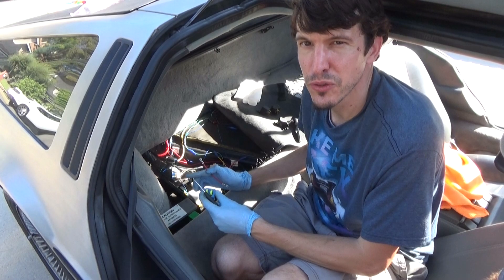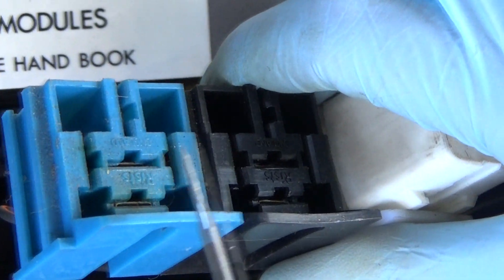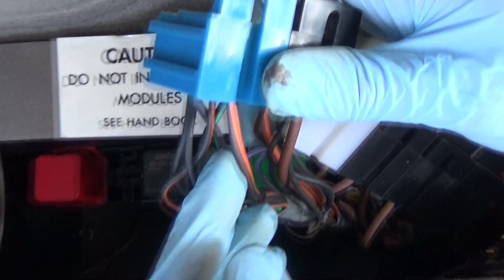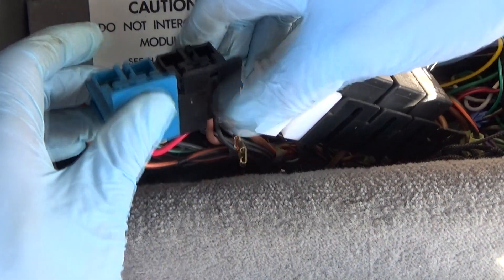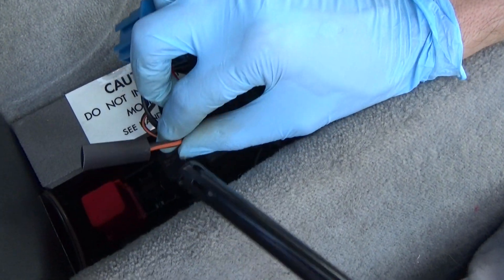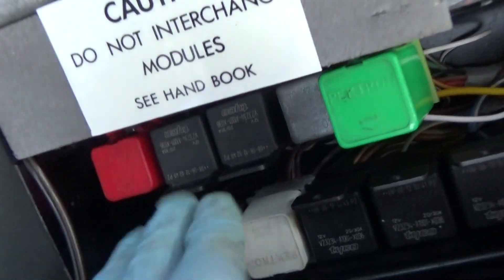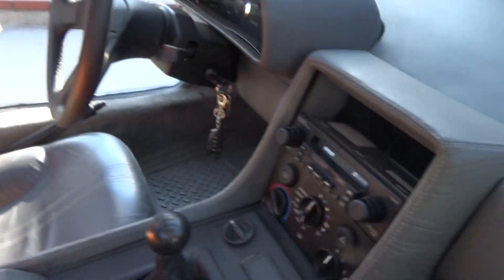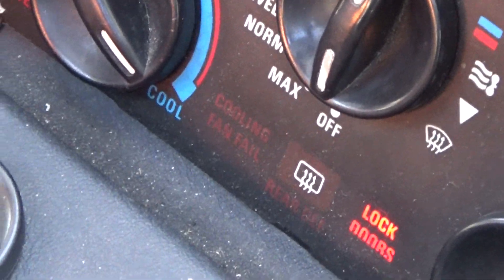DeLorean Fan Fail Module/Fan Relay Wiring Mod How-to Featuring Dave McKeen's Solid-State Units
In our last video on the Fan Fail Module from Dave McKeen, we did not show how to do the optional wiring mod between the Fan Fail module and the Fan Relay...so here it is as demonstrated by Chris "88" Miles.  It's optional because it's not required for 'proper' operation.  But you may want to consider this for the reasons stated below...

The cooling fan circuit breaker (aka thermal trip) that is installed between the Fan Relay and supplies power to the Fan Fail module is not necessary because the fans are now individually fused with Dave McKeen's unit.  The breaker just adds another layer of failure potential.  If the breaker fails for whatever reason, it will shut power to the fans and you WON'T get a warning on your cooling fan fail lamp!  So better to do away with it completely with this easy wiring mod.  The wire is provided by Dave McKeen when you order his Fan Fail Module.  This is very important especially if you are still running the original Smiths Industries factory cooling fans, which draw over 30 amps combined.

The Fan Fail Module now includes (2) 20A fuses, one for each fan. Does this mean that if you upgrade to a more efficient fan, like DMCH, DPNW, or DPI, which draw much less current, should you replace the 20A fuses with fuses that match the current draw of the new fans?   Not necessarily!  We contacted Toby Peterson about this for his opinion.  The purpose of a fuse in an electrical circuit is to protect the wiring from overheating and starting a fire (or causing collateral damage to other wires). Since the wiring in the DeLorean was originally sized for the larger current draws of the original fans, it should be good for the 20 amp fuses commonly used for the individual legs. Today’s new DeLorean cooling fans draw 5 to 7.5 amps continuously (with a brief in-rush spike to perhaps 10 amps at start-up), so a 10 or 15 amp fuse for each leg would be fine. However, you really don't need to worry about dropping the fuse rating to match the device. The fuse rating should match the wiring.

Additionally the “wiring" includes Dave McKeen’s fan fail module. Since he supplies 20 amp fuses with it, you can would assume that his module is designed to accommodate that level of current flow. That was the issue with the original fan fail modules ... they could not survive the current draw of the original fans, especially after the fan motors aged a bit and began to draw more current. The design was very marginal for the original current, so the modules would heat up right away. The factory recognized this fairly soon, and thus the fan jumper service bulletin was produced. I don't think that the wire sizing was an issue ... just the internals of the fan fail module itself.

Dave McKeen's solid state DeLorean electronics upgrade products are available Disclaimer